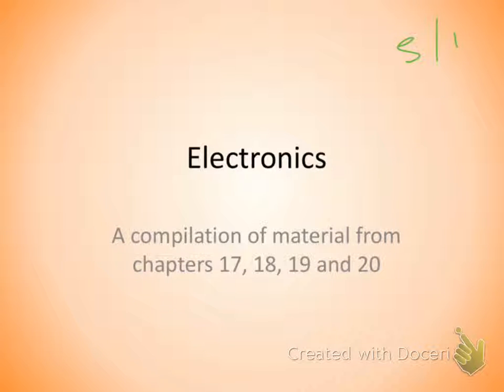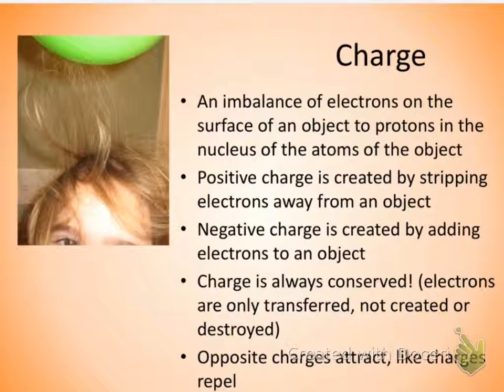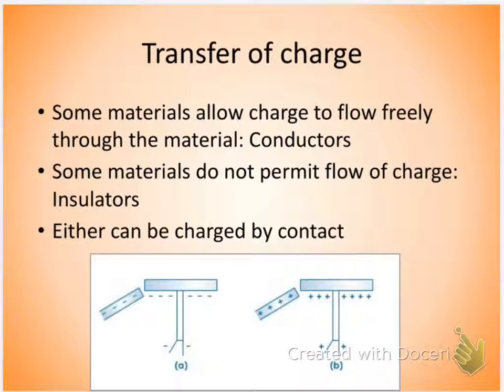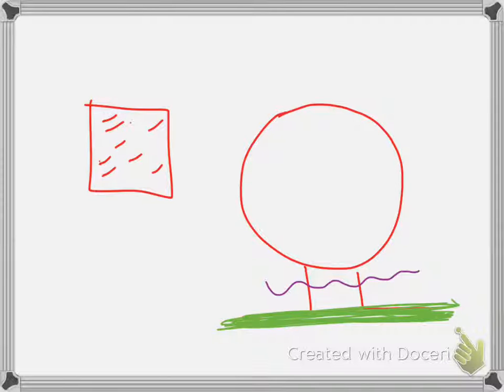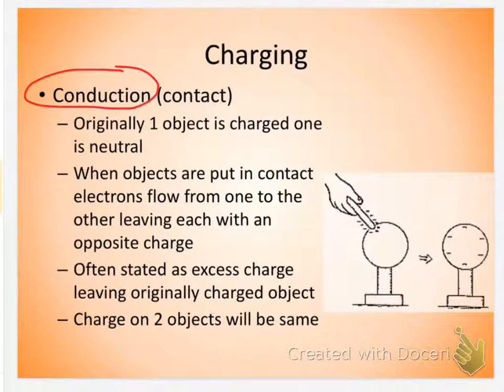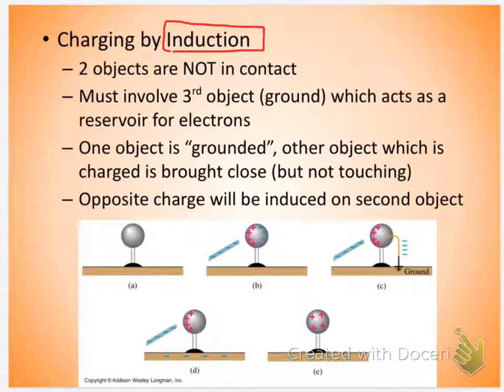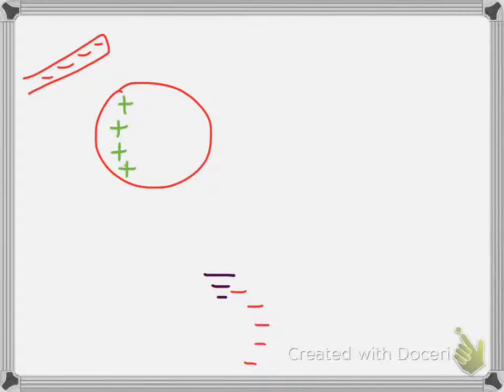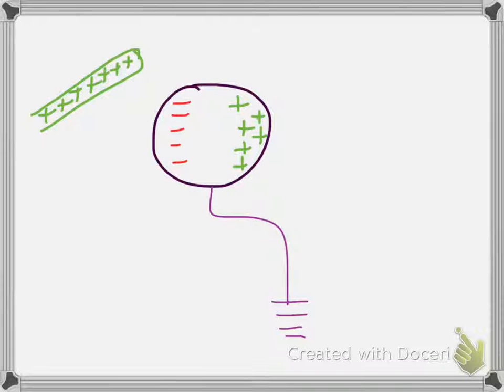physics 5-1 charging by induction and conduction